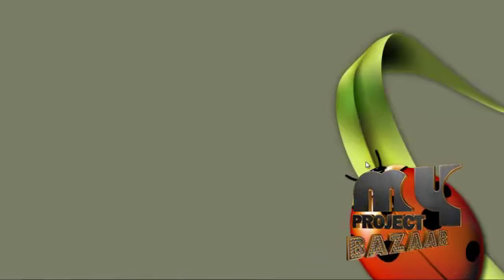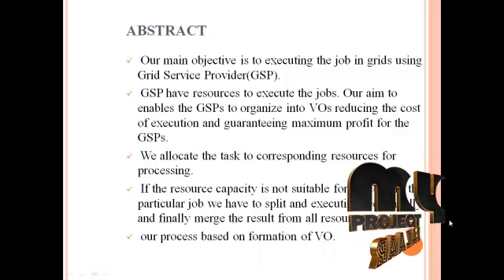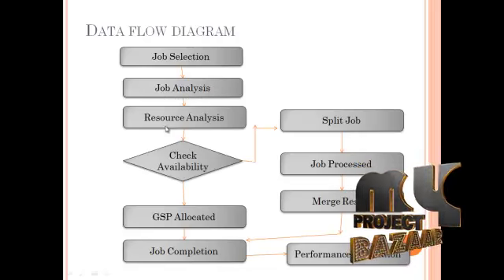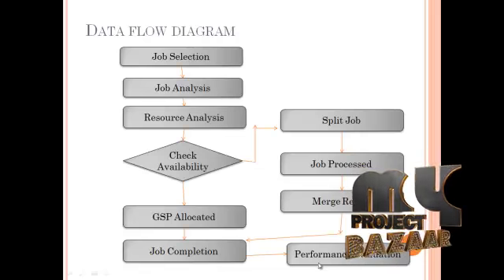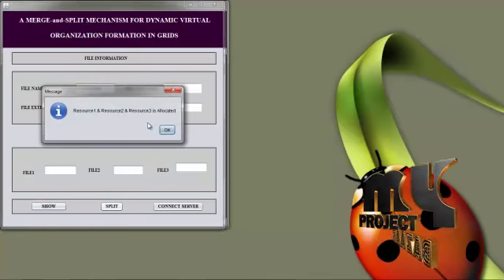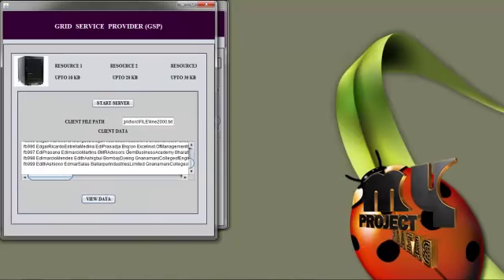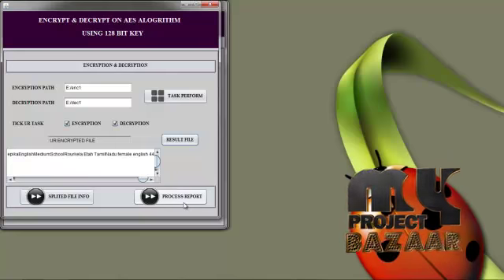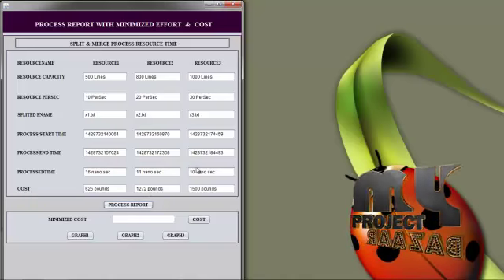Final Year Projects 2015 | A Merge and Split Mechanism for Dynamic Virtual